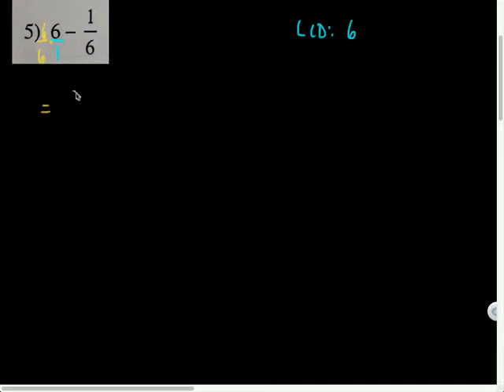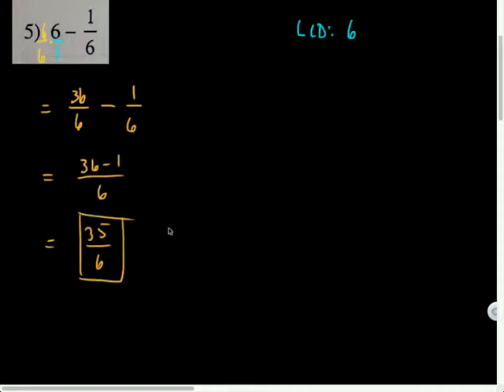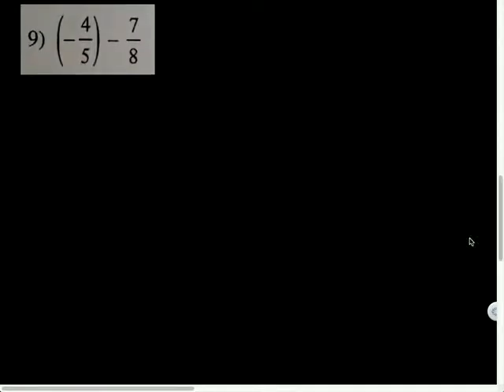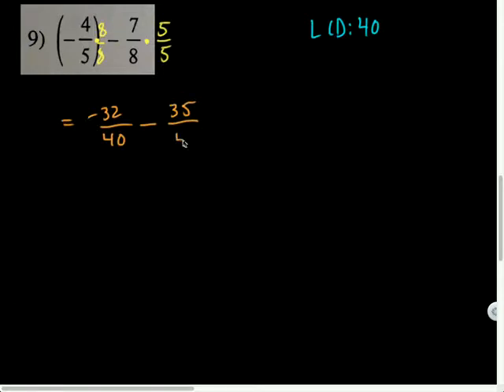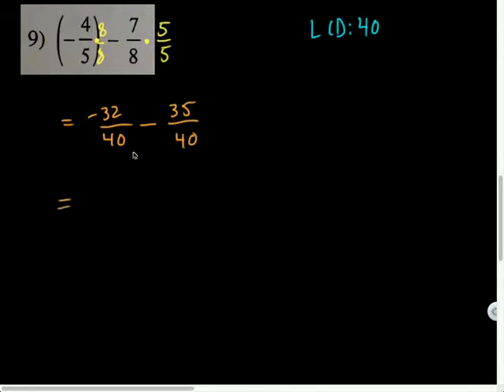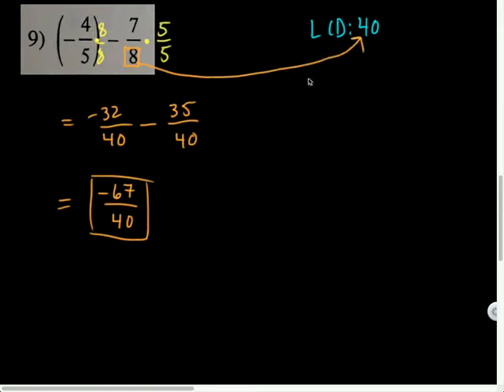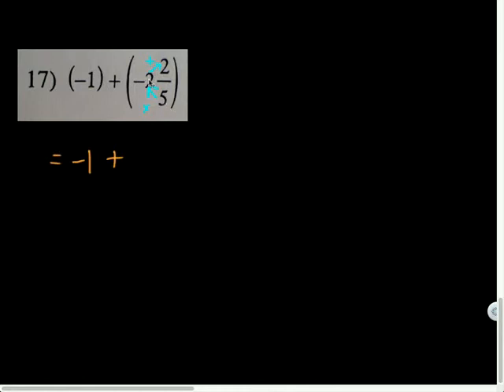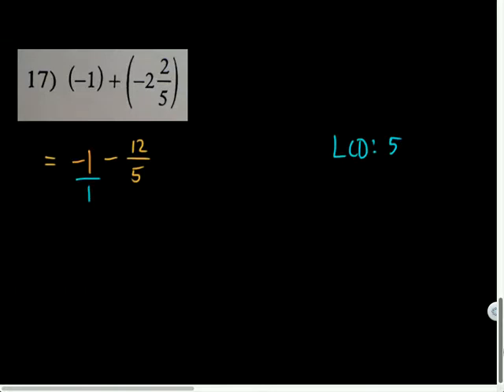Adding and Subtracting Fractions HW:KutaAddSubFrac